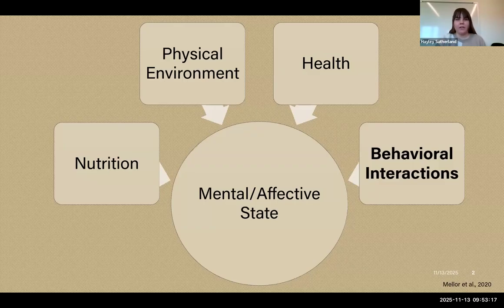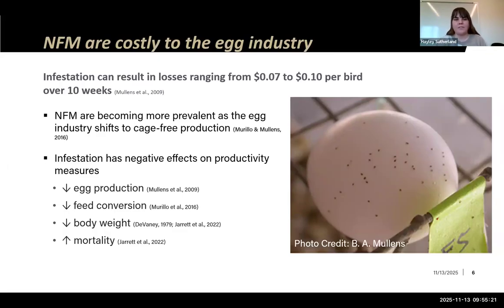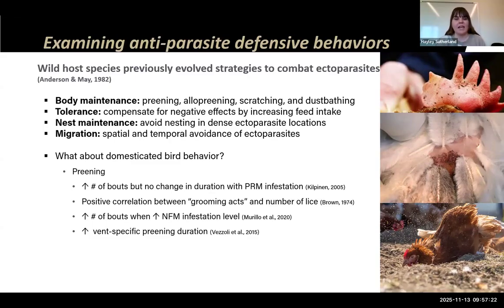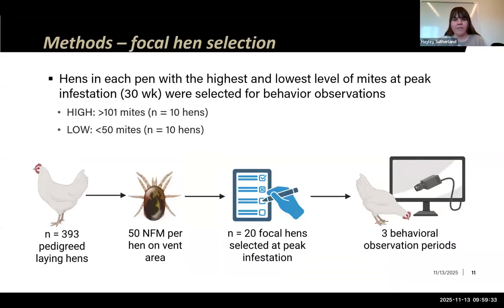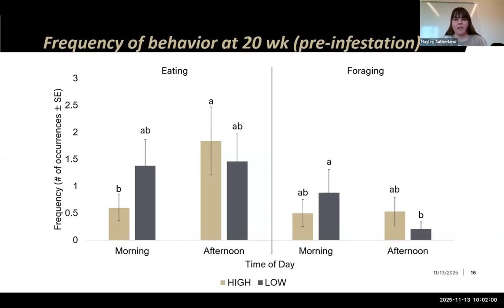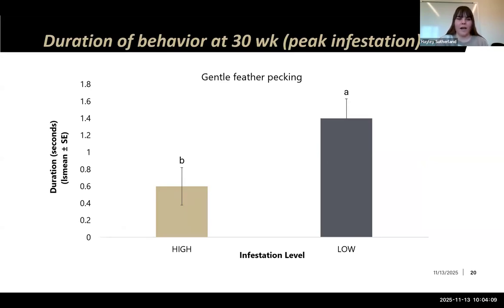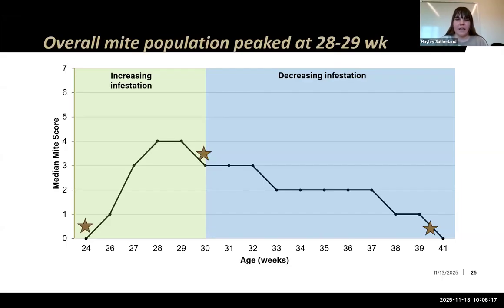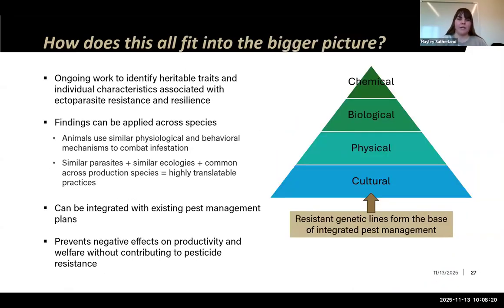Hayley Sutherland - Host-parasite behavioral interactions: laying hens and northern fowl mites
Poultry Extension Collaborative: Poultry Welfare using the 5 Domains Framework